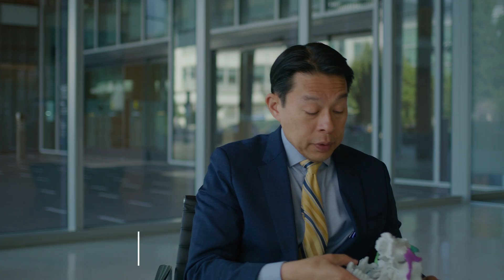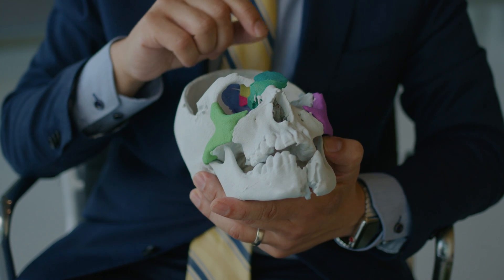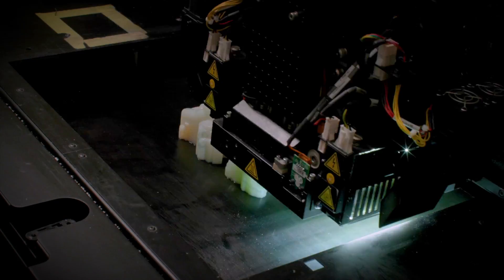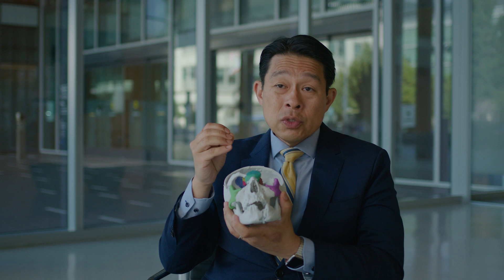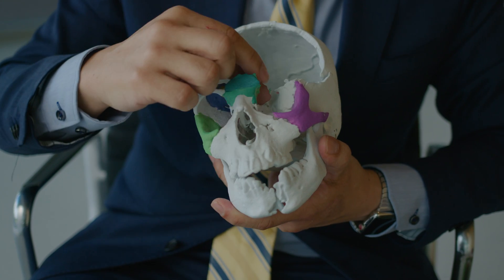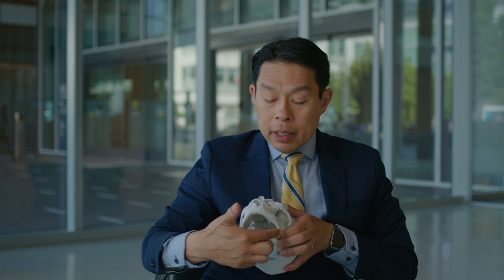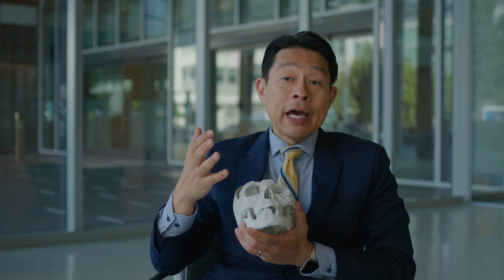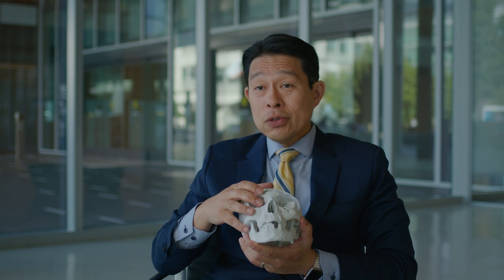How a 3d model helped this surgeon restore a child's vision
Our doctors are harnessing the power of advanced 3D printing to improve all kinds of complex surgeries, from facial reconstruction to open-heart surgery to sports medicine.
In this video, Dr. Alexander Lin, Co-director of our UCSF Center for Advanced 3D+ Technologies (CA3D+), describes using a 3D model of a young child's skull to prepare for a complex craniofacial repair.